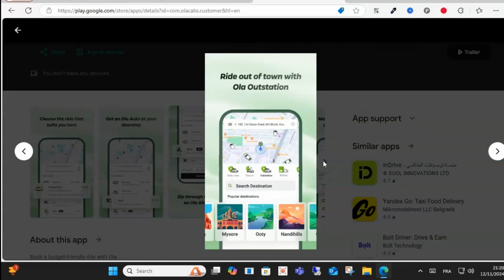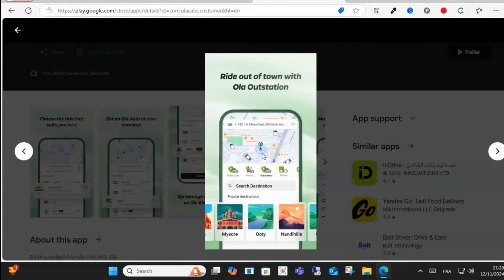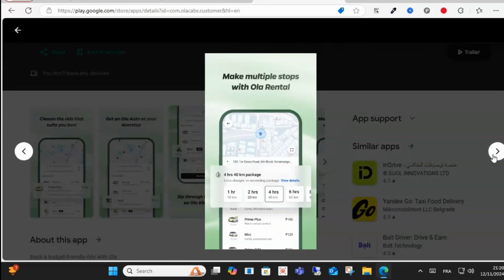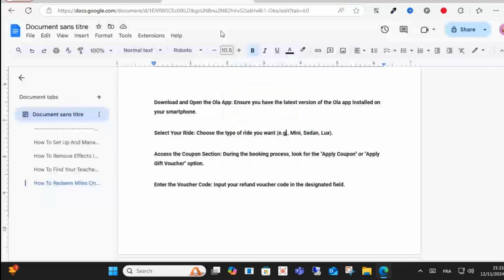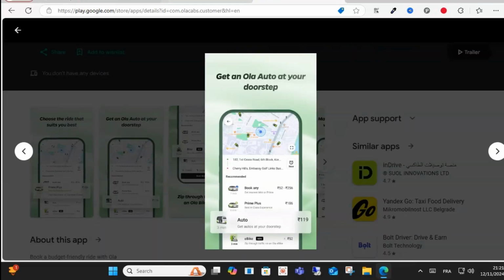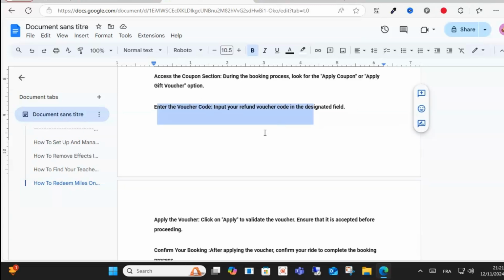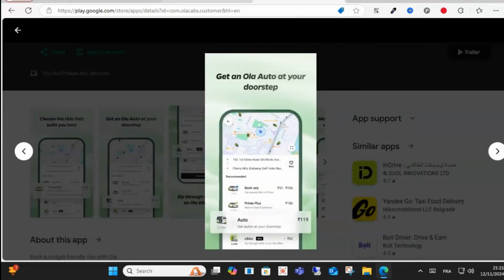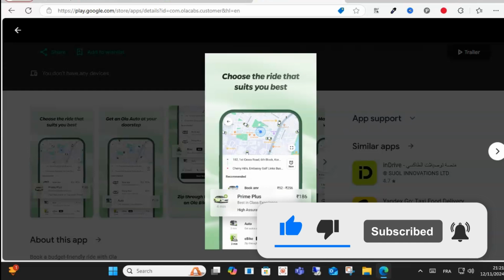How To Use OLA Refund Voucher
in this video i will show you some steps to use ola refund voucher